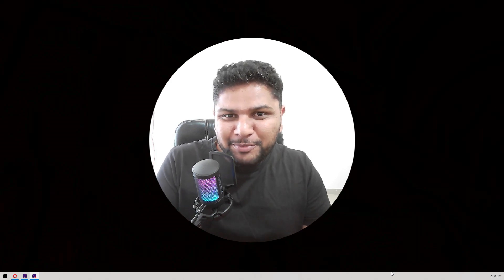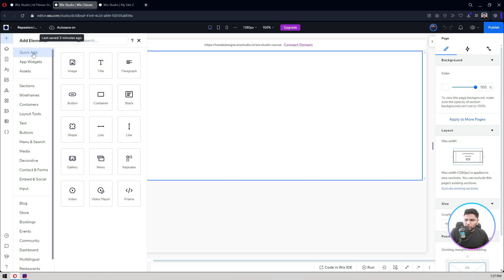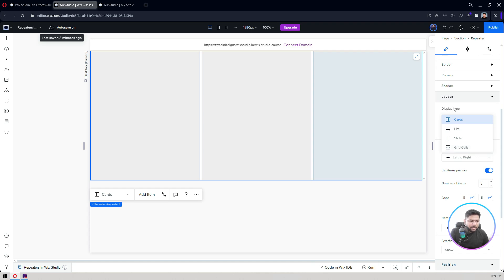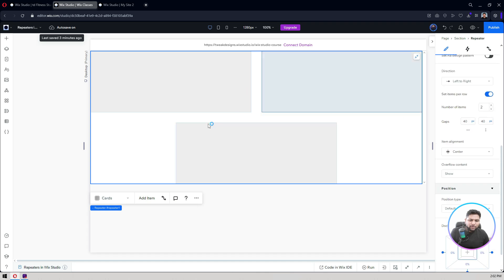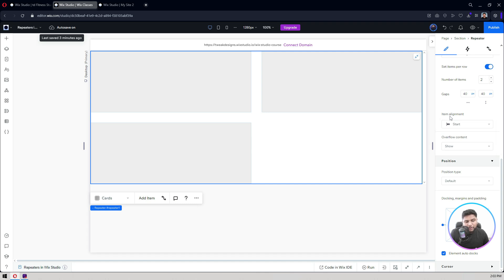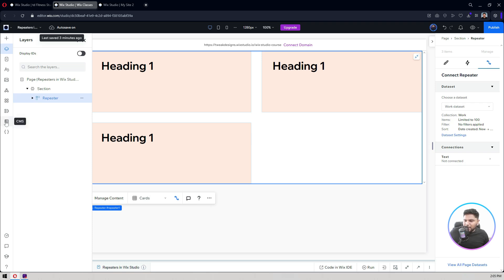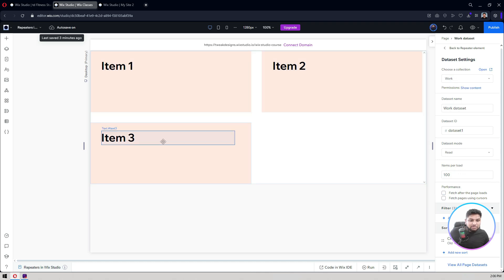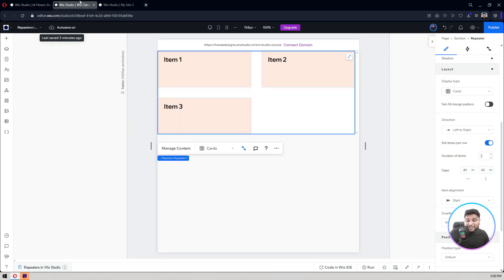Repeaters with CMS in Wix Studio | Wix Studio Tutorial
Repeaters 101 with CMS in Wix Studio Website

Want to create a professional looking CMS based Repeaters in Wix Studio website? In this step-by-step tutorial, we'll show you how to create and customize layouts using Repeaters with CMS from scratch! Whether you're a website owner, an agency, or a freelancer, this guide will help you create CMS based layouts using Repeaters in no time.

🔑 What You’ll Learn in This Video:
• Setting up Repeaters from scratch
• Customizing Repeaters Layouts
• Connecting Repeaters with CMS
• Making Repeaters mobile responsive

This tutorial is perfect for beginners and anyone looking to create a stunning, functional Repeaters based Layouts using CMS without any coding experience.